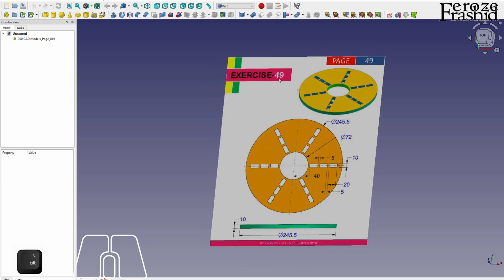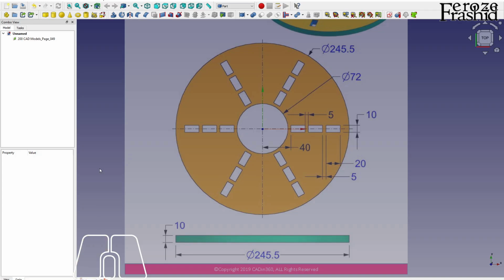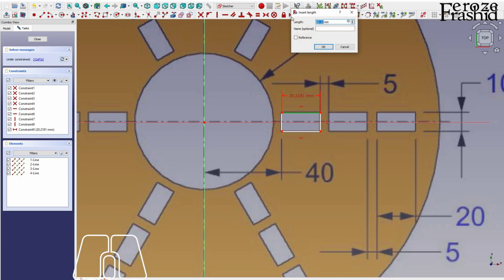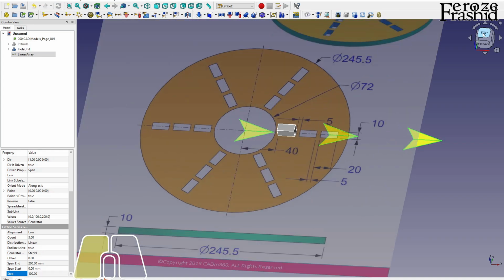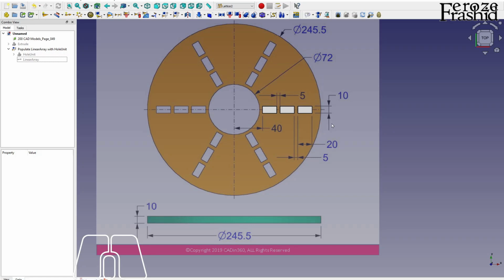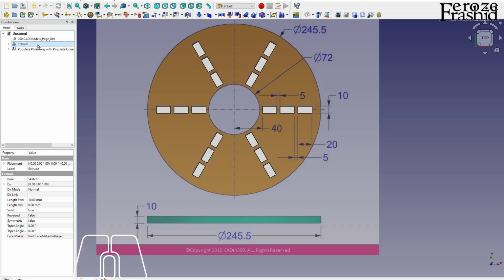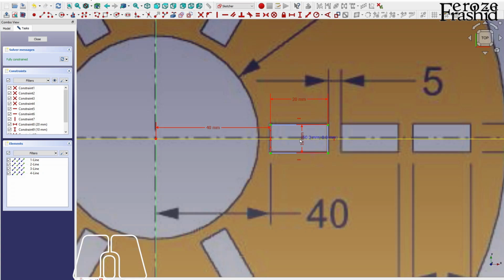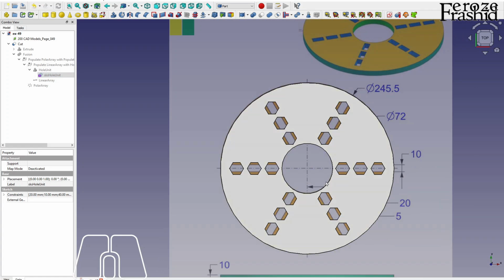200 3D Models in FreeCAD: Exercise 49